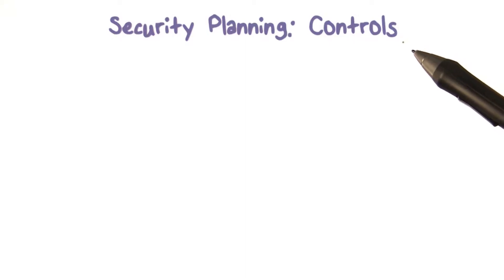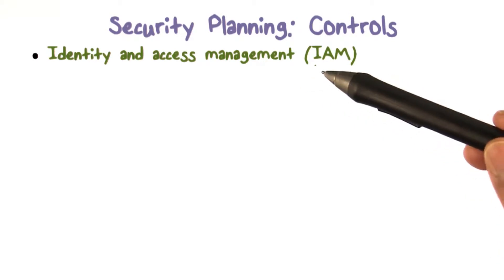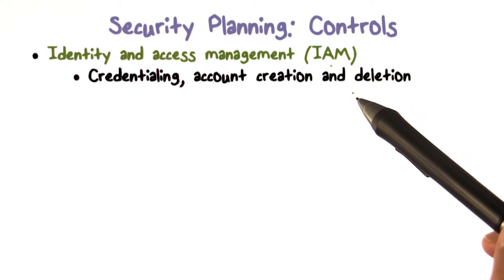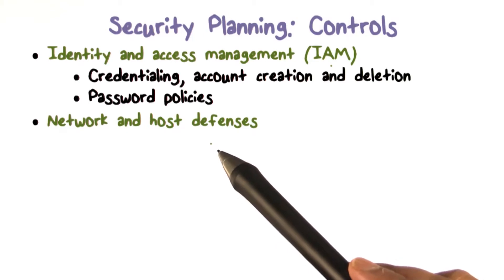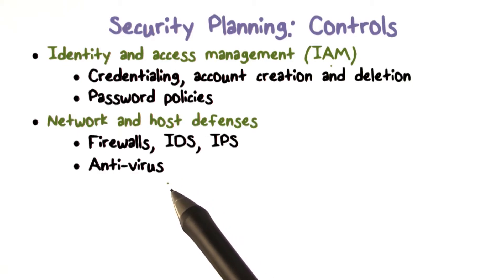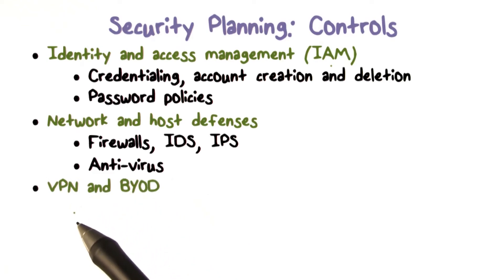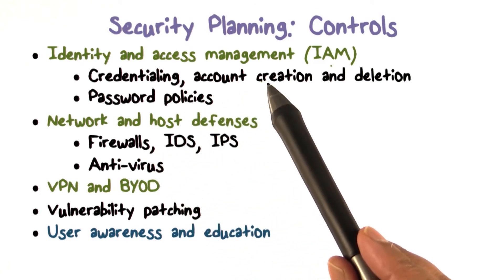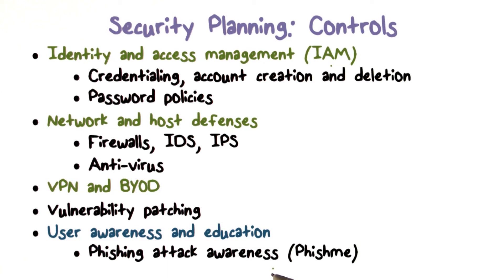Security Planning Controls